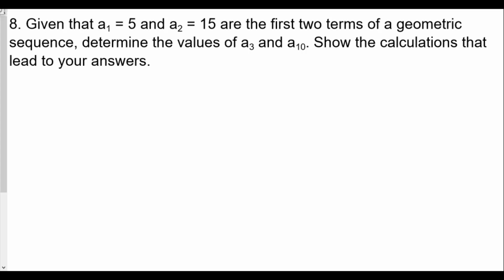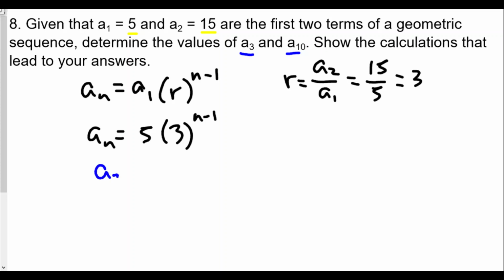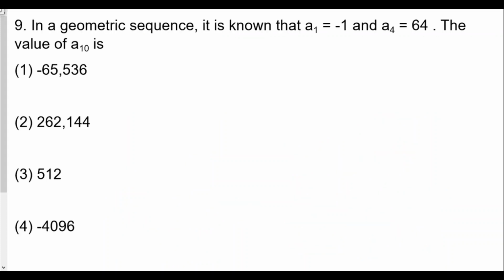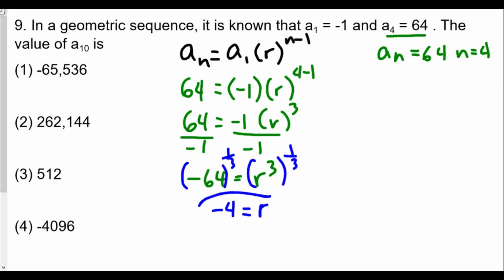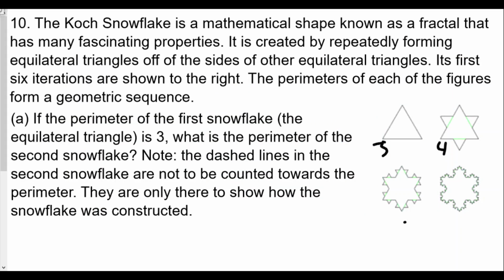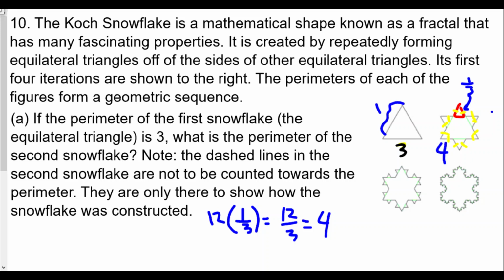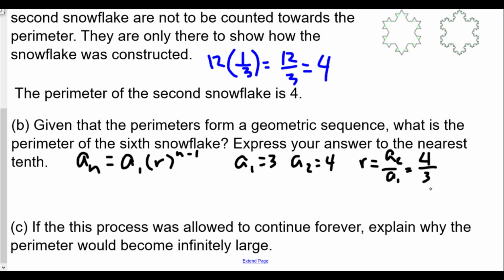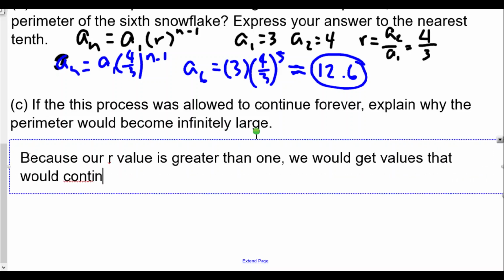Algebra 2 Sequences and Series Lesson 2 Arithmetic and Geometric Sequences HW Review Part 4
In this video we use the formula for the nth term of a geometric sequence to find particular terms.  We have to find the common ratio by plugging in all of the other values, and then find the nth term.
The last question is interesting because we are told that the perimeter of the Koch Snowflake is a geometric sequence, so after finding the perimeter of the second one, we are able to find the perimeter of the sixth.